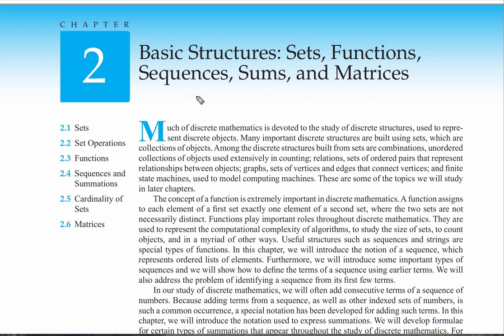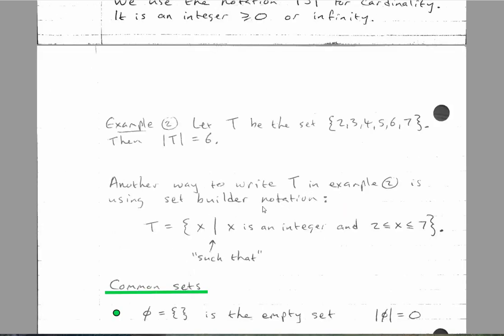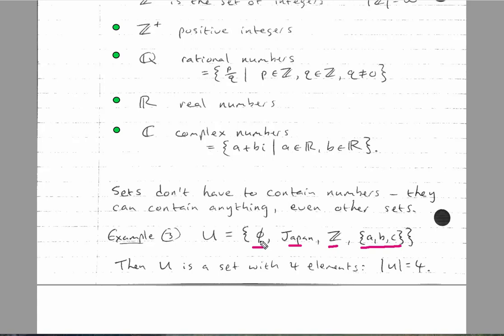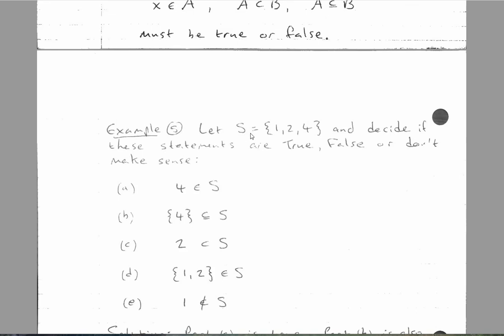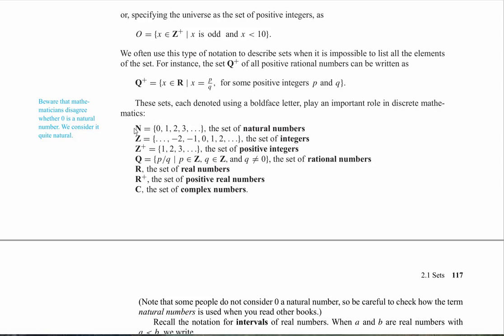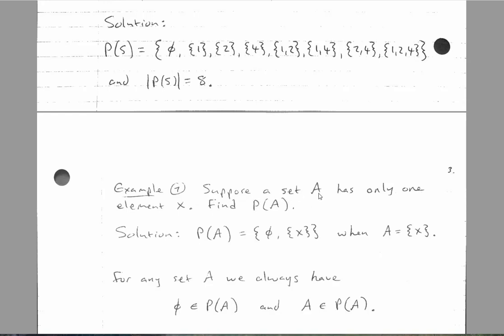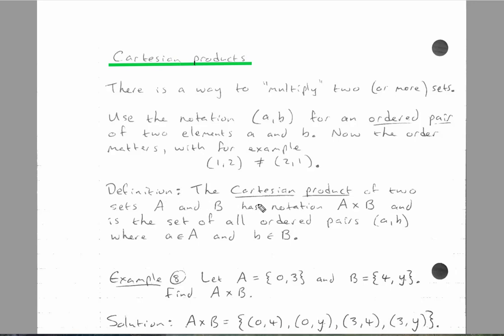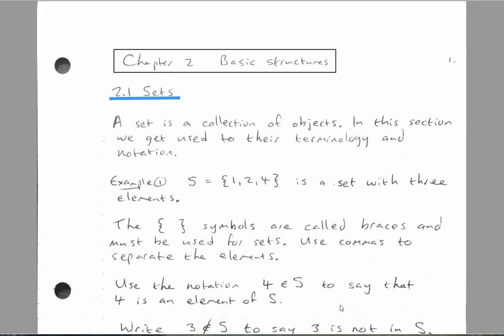csi30 sec 2 1 sets